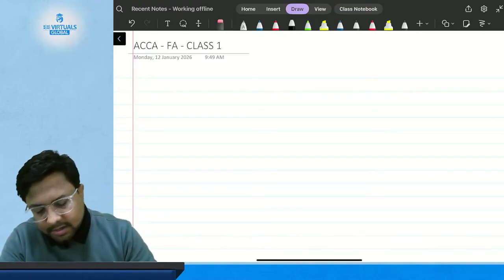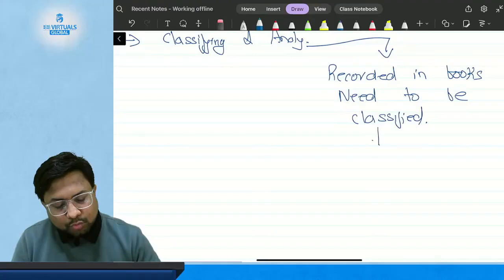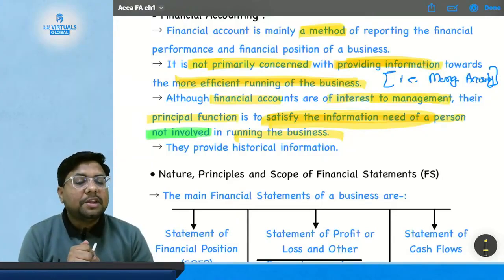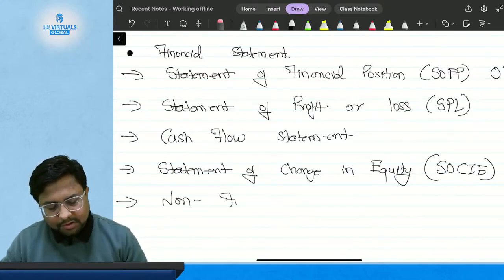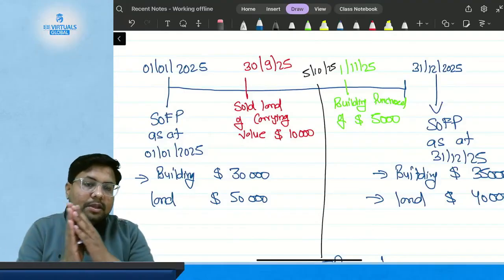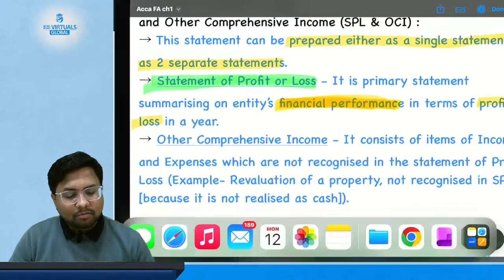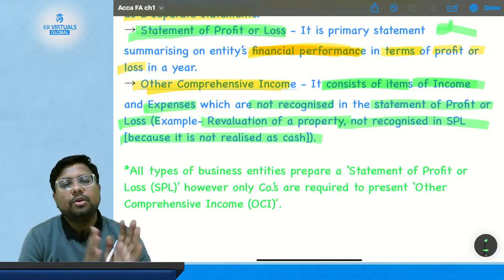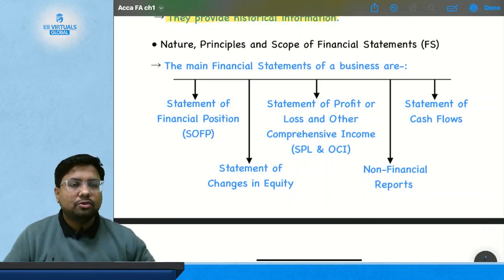ACCA - Financial Accounting (FA) | Demo 1 | CA CMA Shobhit Paroha | BB Virtuals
For more details on ACCA, connect with our counsellors at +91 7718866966 or visit our